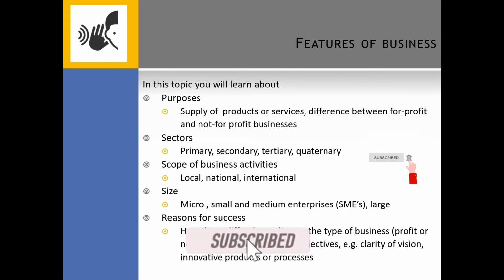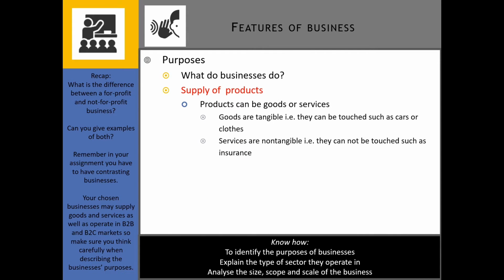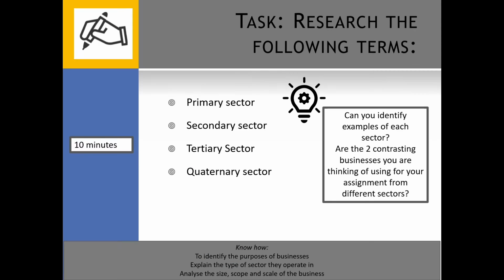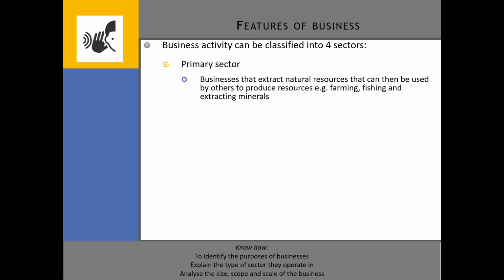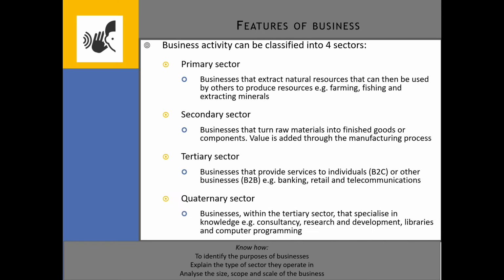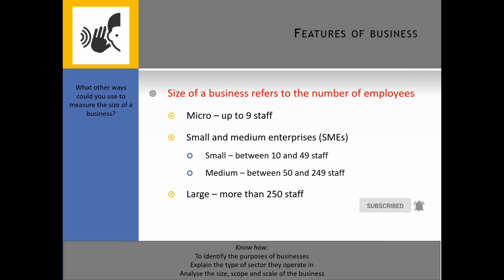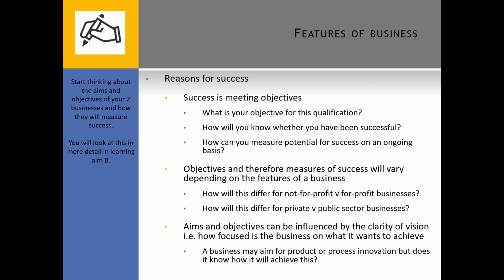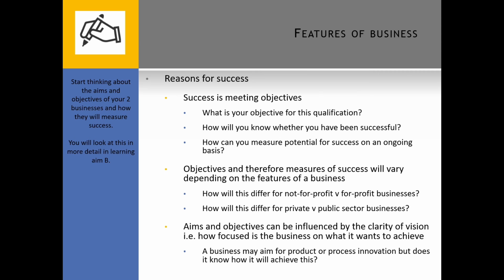Features of Business: Primary, Secondary, Tertiary, Quaternary sectors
Covers various exam boards
Exam questions and tasks included
Suitable for unit 1 exploring Business BTEC Nationals